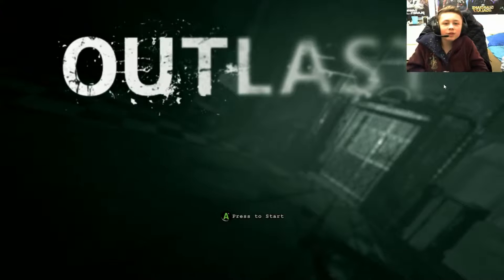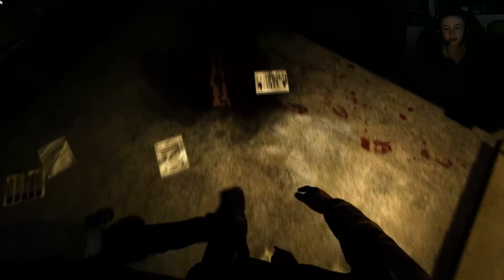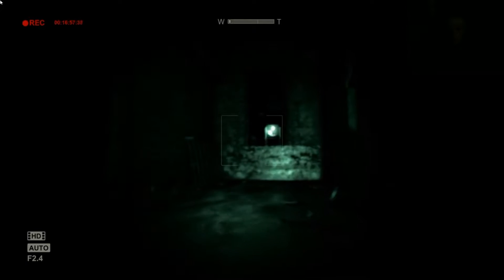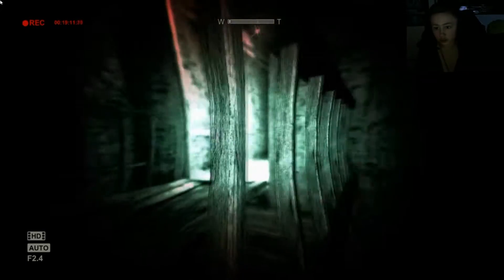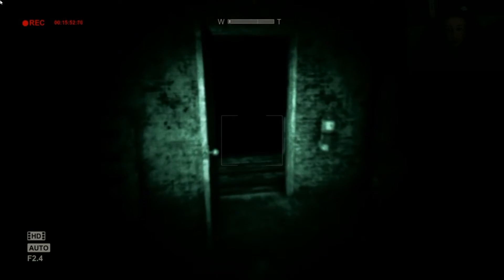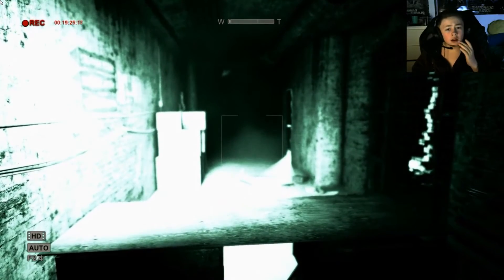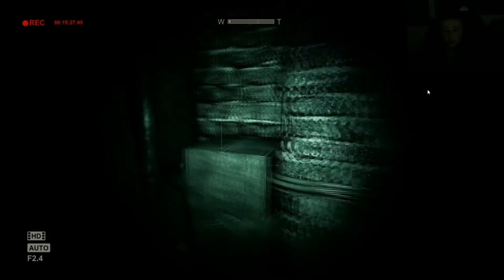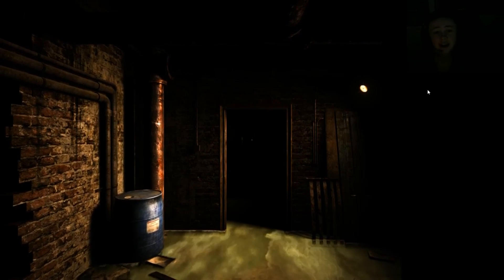Outlast #3 Walkthrough - Infirmium Games